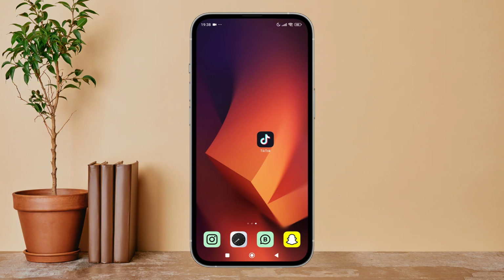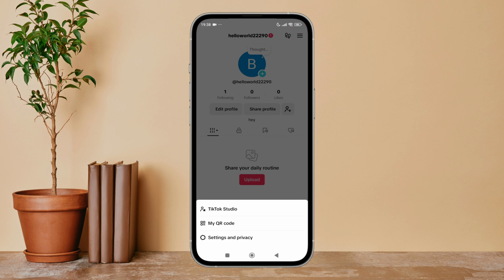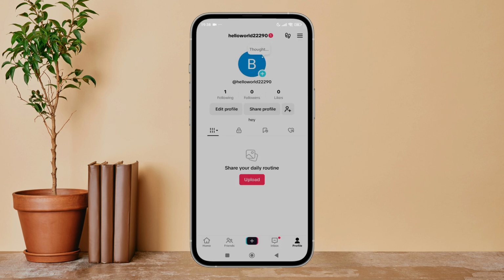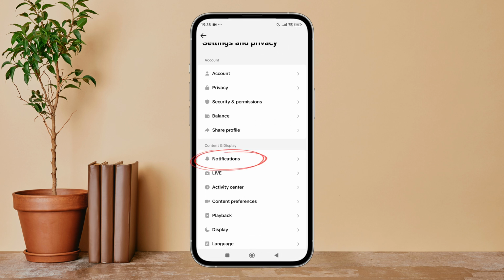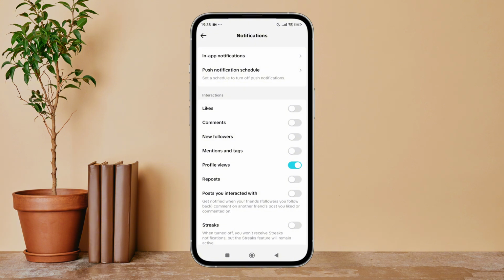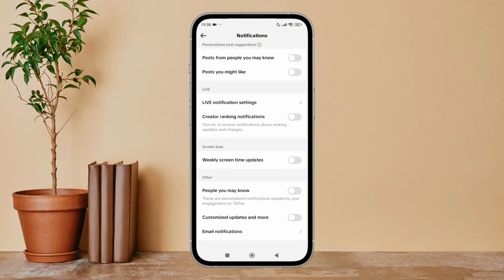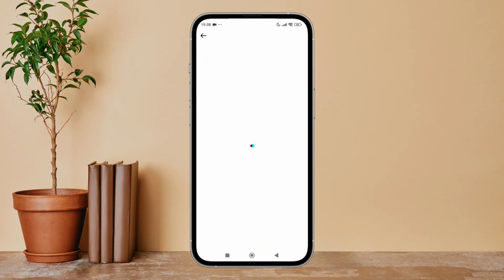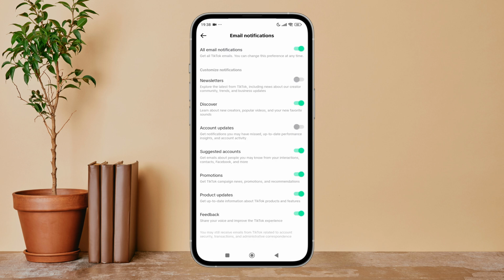Disable Discover Notifications On Tiktok. |Technologyglance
Tired of receiving Discover notifications on TikTok? In this tutorial, we’ll show you how to disable Discover notifications so you can stop alerts about trending content and suggestions. By turning off these notifications, you can reduce distractions and focus on the content you want to see. This step-by-step guide will help you adjust your TikTok settings to manage notifications more effectively. Watch now to learn how to disable Discover notifications on TikTok and enjoy a more personalized and streamlined experience!